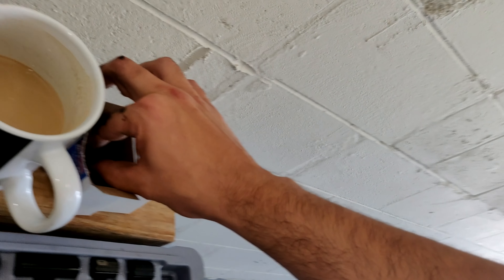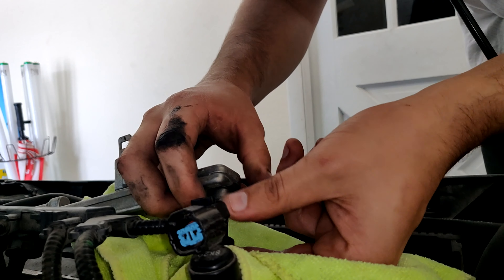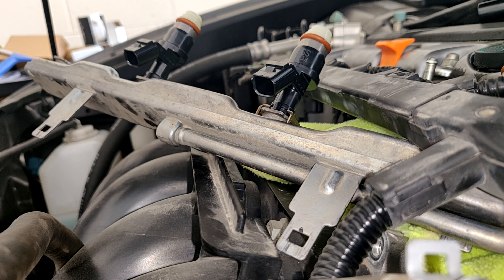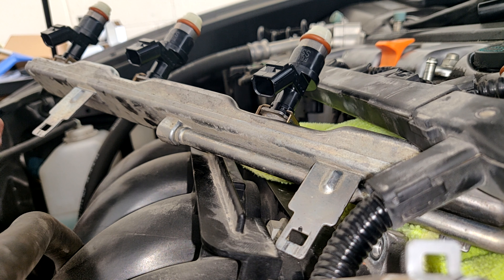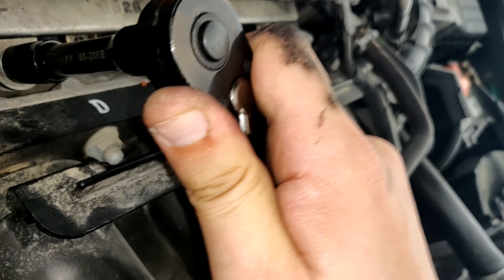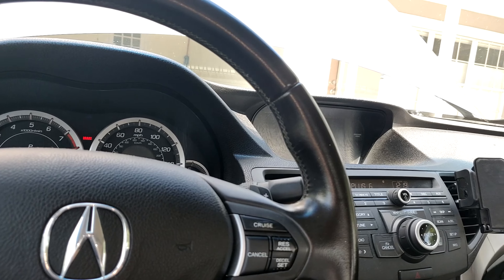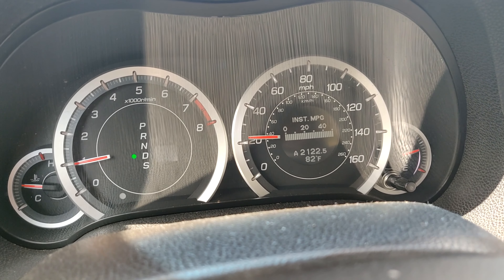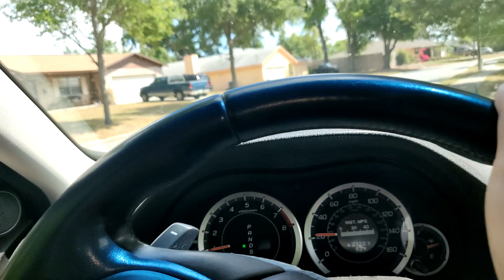2009 Acura TSX Fuel Injector Replacement (Vivration on D and N Issue)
This procedure is the same for all second gen TSX Acuras from 2009 through 2014 and some similar year Honda Accords. This vehicle is known as the Euro Accord in Europe.

My TSX is having a lot of vibration issues while on D ad R and they seem to be less severe when going on N and P. When the AC is off then the vibration is more consistent but once the AC kicks the compressor on and off, the vibration intensity fluctuates. Here is a list of all the things I have tried:

-Replace Air Intake Filter
-Replace Spark Plugs
-Replace Ignition Coils
-Clean Throttle Body
-Clean MAF sensor
-Replaced VC Joints
-Drain and fill transmission fluid (2 times willingly and a 3rd time due to CV seals breaking)
-Replaced All 3 engine mounts, two front and the transmission mount

Could it be a weak battery or alternator? Battery tested 100% health and alternator passed OK test.

Could it be a worn Torque Converter? No transmission fluid changes had been performed until I bought it at 118k miles.

Could it be a worn engine? I am going to perform a compression test soon and find out.

I could not find any video tutorials of this online so here I am. For anyone that has no clue how to do it, you can use this as a guideline. Needless to say be smart and do not come crying in the comments if you mess it up. Total time was approximately 30 minutes of work. If you know what you are doing it would not take more than 10-15 minutes.

This should be the same for similar year Honda Accords. I suspect so because they use the same part. Anyway I am thinking of putting the old ones back in since the tip seems to be identically clean.

Video recorded on OnePlus 6 at 1080p 60FPS
I did not want to do 4k 60fps because it limits the video capture to 5minute increments.